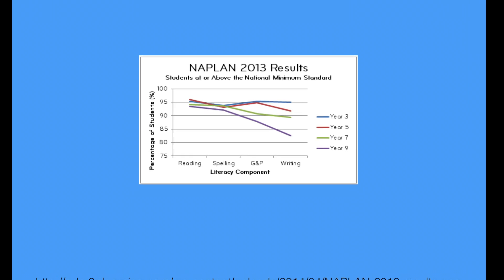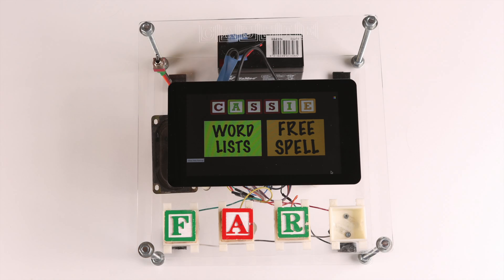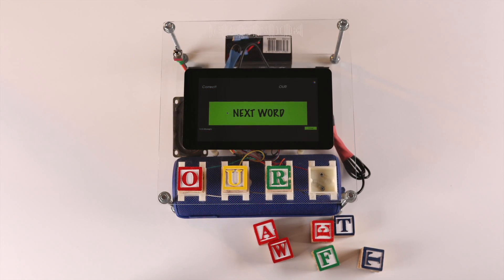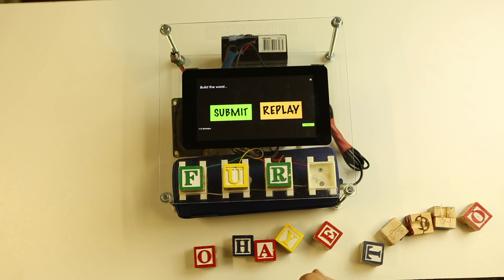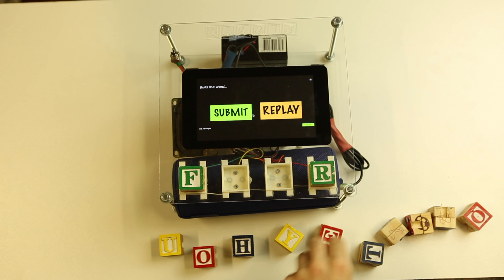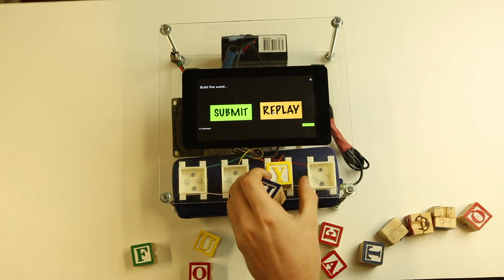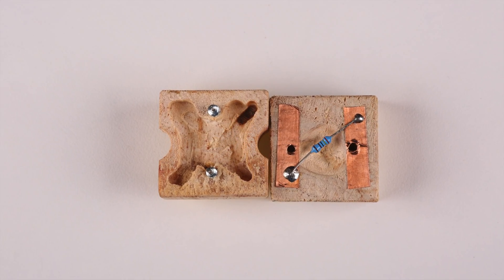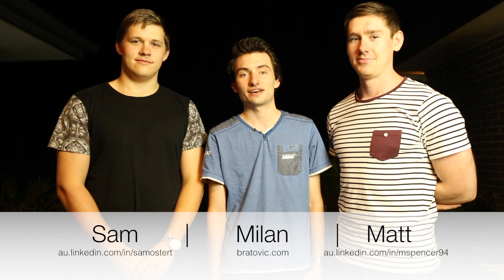Cassie - ENB345 2015 - Group 7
Computer Aided Spelling System and Intelligent Educator

QUT Engineering Design Project by:

Sam Mostert
Student Number: N8610398

Matthew Spencer
Student Number: N8603677

Milan Bratovic:
Student Number: N8588414